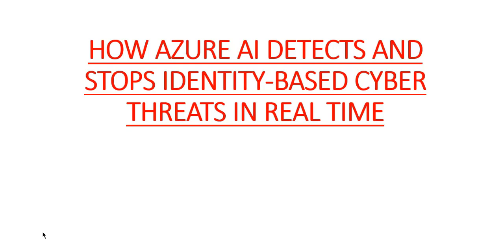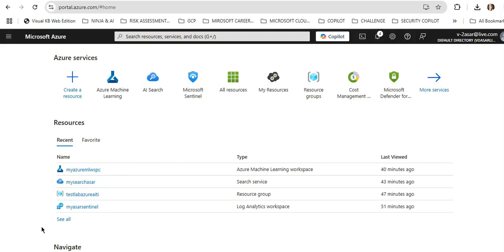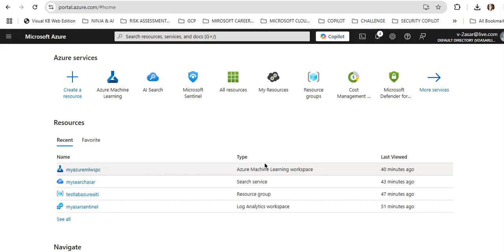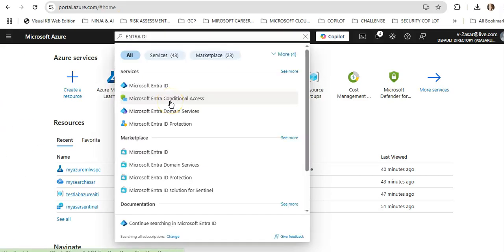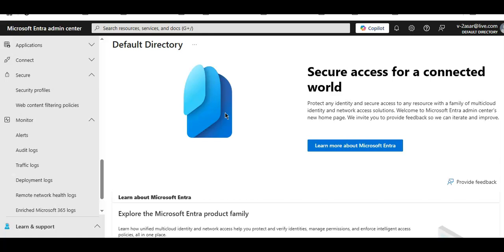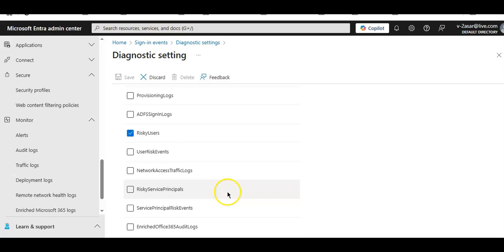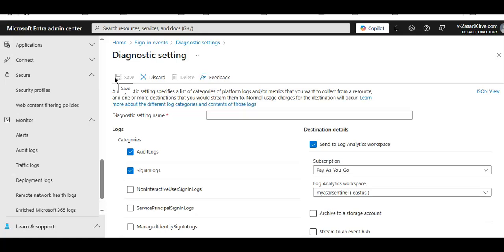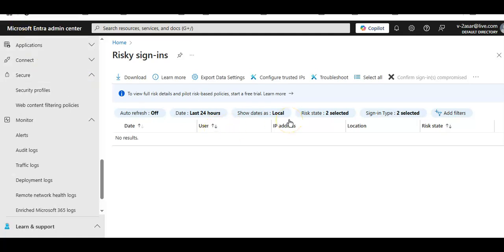HOW AZURE AI DETECTS AND STOPS IDENTITY BASED CYBER THREATS IN REAL TIME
Discover how Azure AI revolutionizes identity-based threat detection and response. Learn about Azure's AI-powered security solutions and how they protect against cyber threats in real-time.